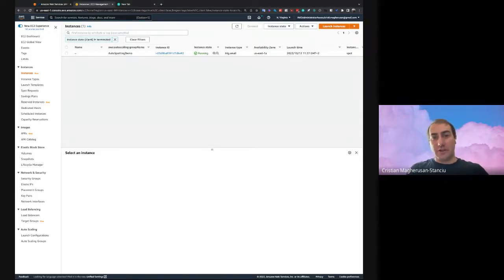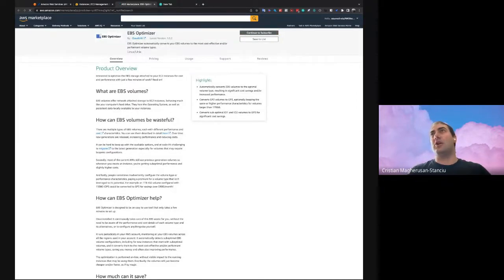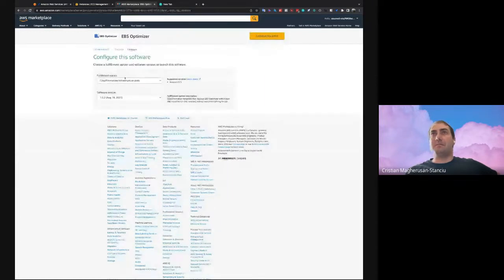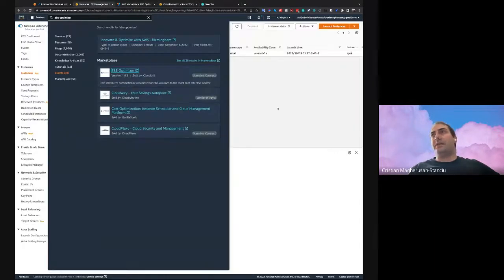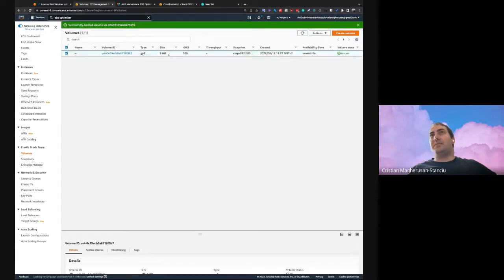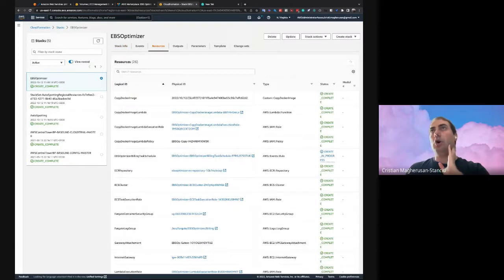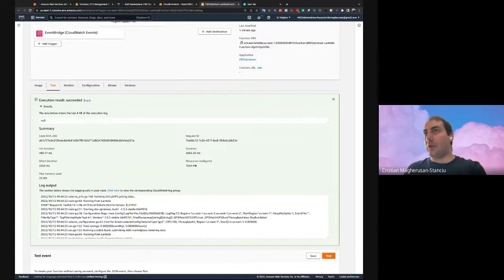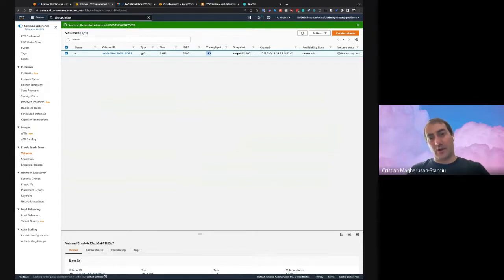EBS Optimizer demo - install in minutes and get 20% savings on EBS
This video shows a demo of installing EBS Optimizer from the AWS Marketplace and using it against an existing EBS volume to reduce its costs by 20%.

AWS Marketplace URL